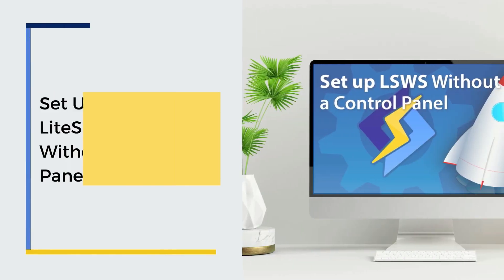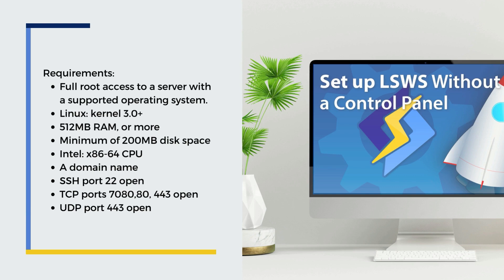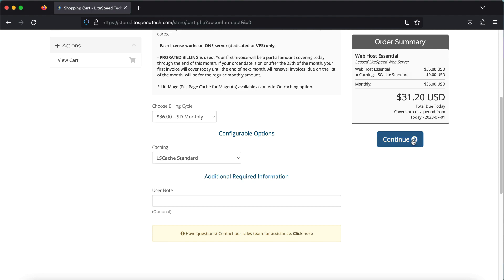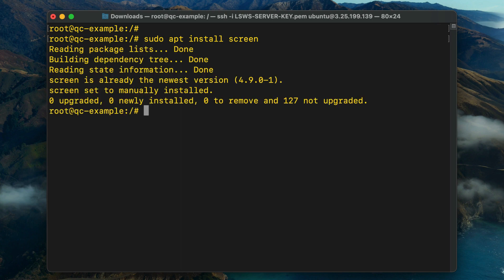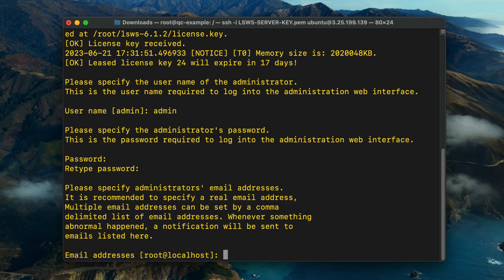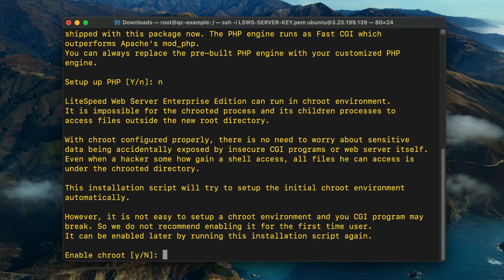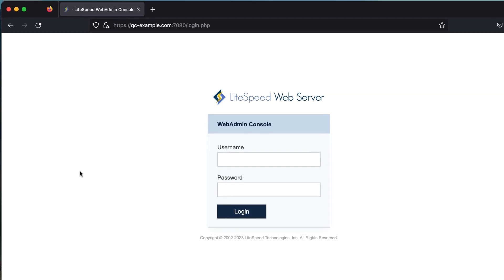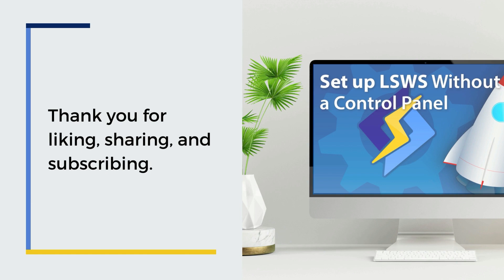Set Up Native LiteSpeed Enterprise Without a Control Panel.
This video demonstrates how to install the Enterprise edition of LiteSpeed Web Server to be used in Native mode without a hosting control panel.

Requirements:
- Full root access to a server with a supported operating system (see below)
- 512MB RAM, or more
- Minimum of 200M disk space
- Intel: x86-64 CPU
- A domain name
- Your SSH port should be open
- TCP ports 7080,80, 443 open
- UDP port 443 open

Supported Operating Systems:
Fresh installs of CentOS: 7+, Ubuntu: 14.04+, Debian: 8+, FreeBSD: 9+

CLI command to install LSWS with a trial license or a serial number:

Recommended installation destination directories:
/opt/lsws
/usr/local/lsws
~/lsws (your home directory)

Script to start or stop the server:
/usr/local/lsws/bin/lswsctrl

Check if LiteSpeed is listening for connections:
sudo lsof -i -P -n | grep LISTEN

Replace example.com with your domain or IP address, and replace 7080 with your custom port number if you have changed it.

Update LSWS from the command line:
/usr/local/lsws/admin/misc/lsup.sh

Update LSWS via a cron job:
0 0 * * * /usr/local/lsws/admin/misc/lsup.sh